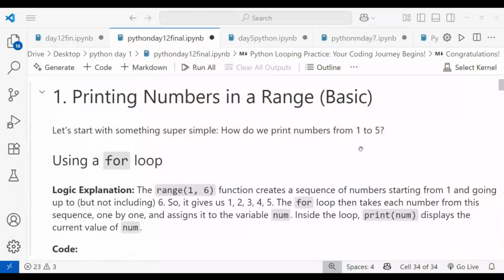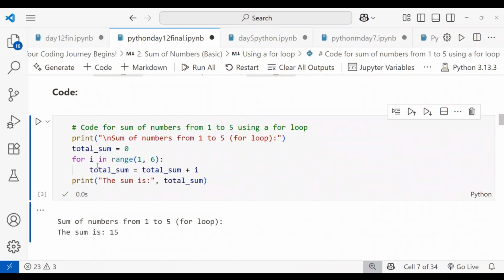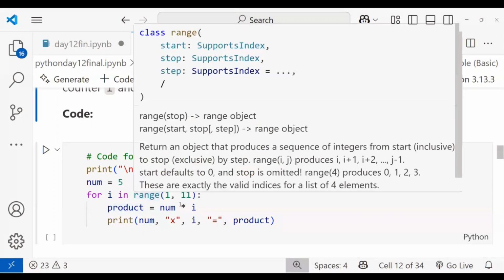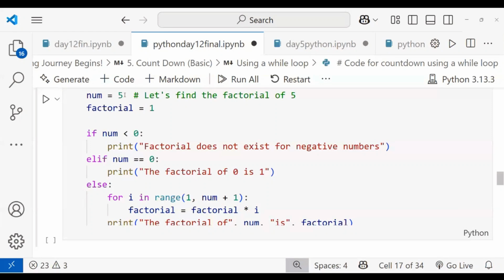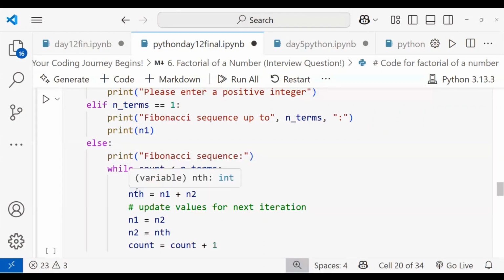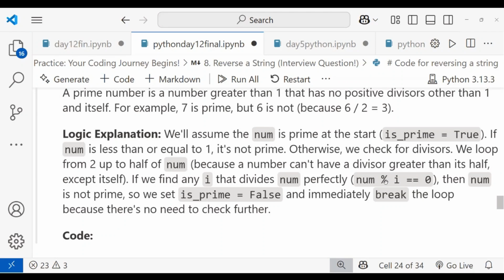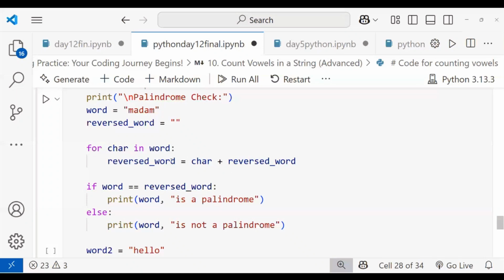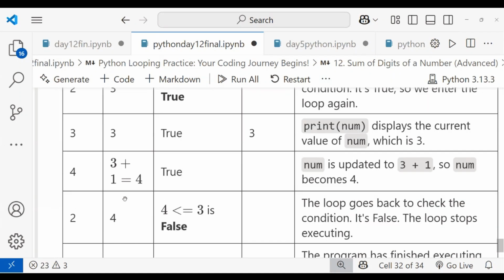Python Programming Bootcamp Day - 12 (Coding on Looping Statements)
🔁 Python Bootcamp - Looping Statements Coding Session 🔁
In this session, we dived deep into Looping Statements in Python with a hands-on coding approach. We covered both for and while loops, explained loop control keywords like break, continue, and pass, and demonstrated how to use them effectively in real-world problems.

💡 What You’ll Learn:

How loops work in Python

Practical use cases of loops

Nested loops and control flow

Common interview questions on loops

This session is perfect for beginners and those preparing for interviews. We practiced multiple examples to help you build a strong foundation and improve your logic-building skills.

📌 Stay consistent, keep practicing, and level up your coding skills with us! 💻🐍